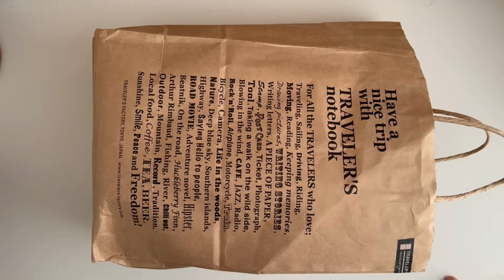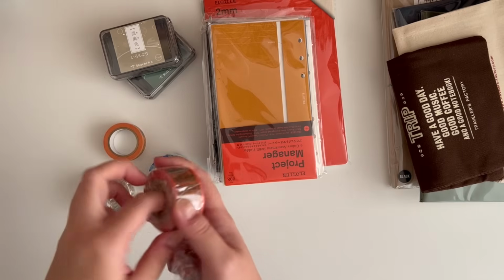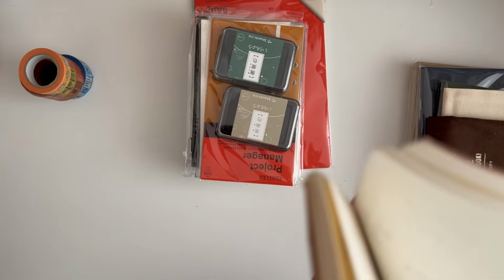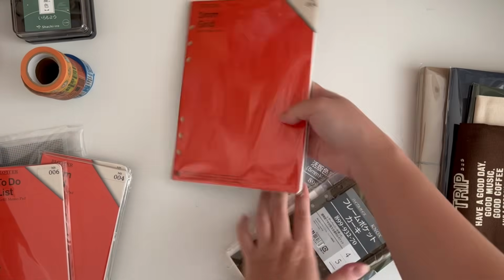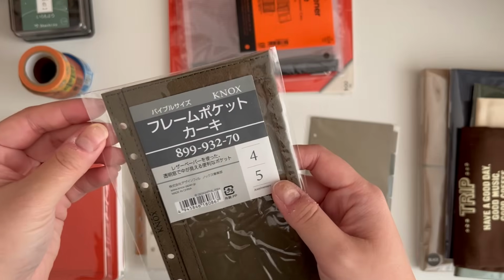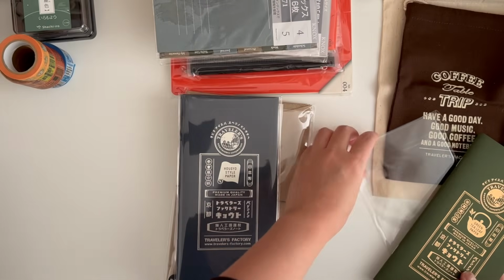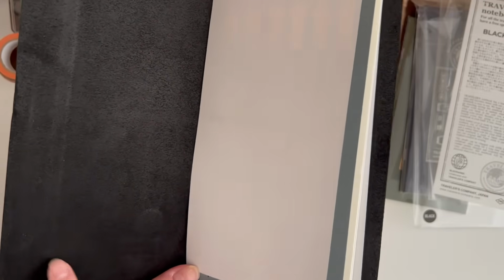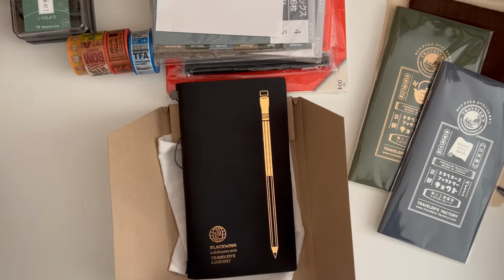Japan Stationery Haul; Plotter and traveler's notebook items from Japan. Including blackwing cover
One of my lovely friend Steph went to Japan and helped me get some goodies from Plotter and traveler's notebook, including an unboxing of the blackwing cover I have been coveting since forever. Hope you enjoy this haul too.

Products used & loved:
Amazon storefront
PET tape binder storage Inserts only
Renapur leather conditioner